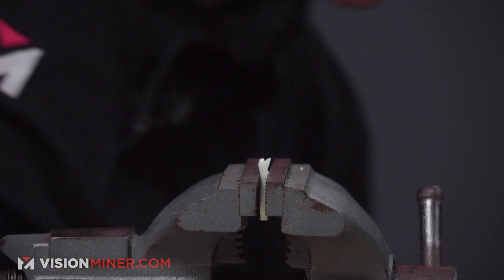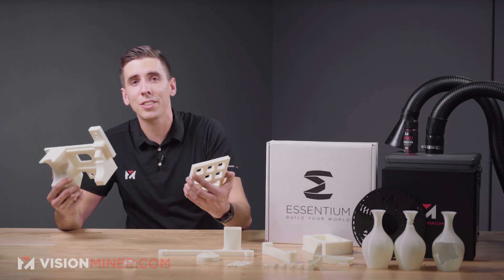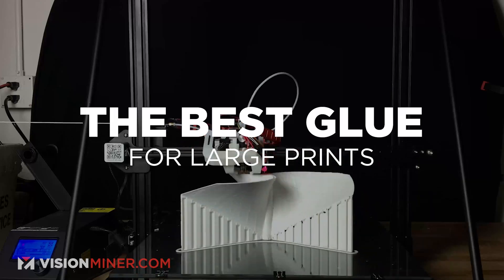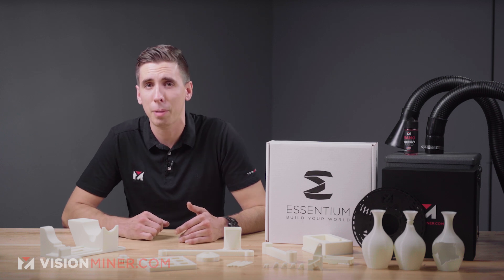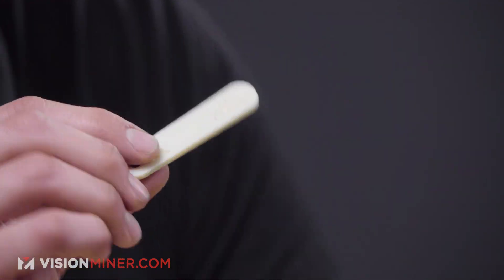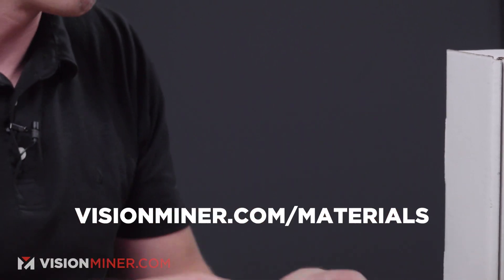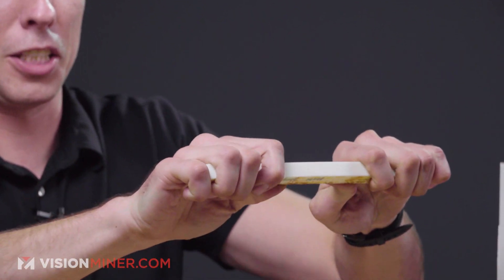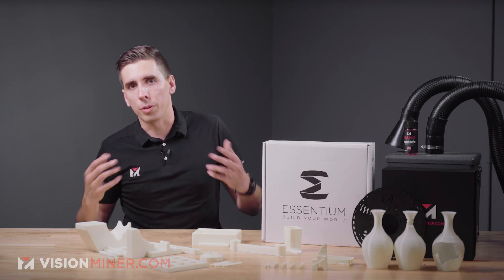Essentium HTN, High Temp Nylon - The BEST Delrin®, POM, Acetal Replacement for FDM 3D Printing!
0:00 - Intro
1:18 - What Industries Use This Material
1:51 - What Temps You Need to Print This
3:07 - Material Specifications
3:31 - Example Parts
6:40 - tuning
8:56 - Break Tests
12:04 - Burn Tests
15:39 - End

Essentium HTN (high-temperature nylon) is a polyamide-based chemistry that has improved mechanical and thermal properties compared to standard nylons. Additionally, it is an easy-to-print, low-warp material that boasts high toughness and wear resistance. This material is a drop-in replacement for Acetal (Delrin®) and has best-in-class slow moisture absorption.

KEY FEATURES:

- Better heat deflection temperature and printability than ABS and standard nylons
- High toughness and high strength
- Improved chemical and solvent resistance
- Excellent Wear resistance for use in gears and such

GENERAL APPLICATIONS INCLUDE:

- Jigs and fixtures
- Electrically insulating components
- Electrical housings
- Low-speed gears and moving parts

Frankly, the biggest thing about this which is different from Nylon -- and as you know, nylon is EVERYWHERE, from zip-ties to bushing, but specifically this HTN -- it was designed as a drop-in replacement for Delrin, POM, Acetal -- that material everyone who works in a machine shop is always asking for, which should not be printed, and is extremely difficult to print --- THIS is the material you want to get if you’re looking for delrin.

Print Temperature: 270 – 290c
Bed Temperature: 70-80c
Speed: 20-60mm/s
for adhesive, our Nano Polymer Adhesive works great, this stuff sticks down on the bed very well.
Chamber Temperature: 70c+ helps a lot with overall strength.
Supports: Aquatek X1 Universal Support Material works, along with Aquasys 120 or 180.

Now, to give you a little teaser, if you had an HSE machine… you would print this at 440c on the nozzle, up to 500mm/s. Yes.

Drying: yes, you MUST dry this filament. Like almost every thermoplastic, this does need to be dried thoroughly before processing, which is the fancy word for melting.

In regards to drying, we’ve got an entire kit available on our site, including the vacuum chamber and ovens -- that’s basically all you need, so we put together the stuff WE use at OUR shop, so that you can do it just as easily as us. We also made METAL spools, so you don’t have to worry about melting or warping your spool when drying at high temps.

BASIC MATERIAL SPECS:

For tensile strength, you’re getting around 76MPa, flexural strength around 129 MPa, and notched izod impact strength around 3.4 kj/m^2. All data sheets are available on our online store, so you can find all the other juicy details there.